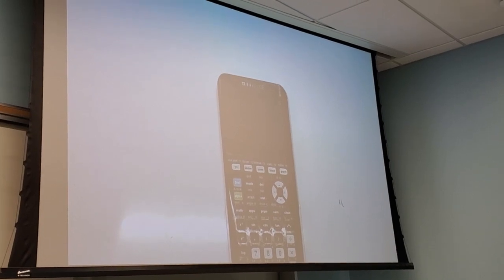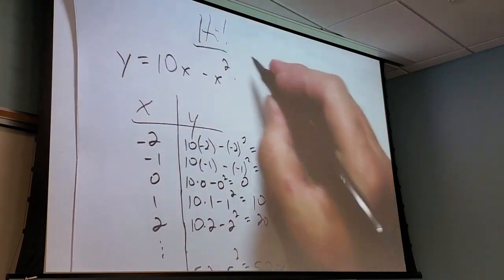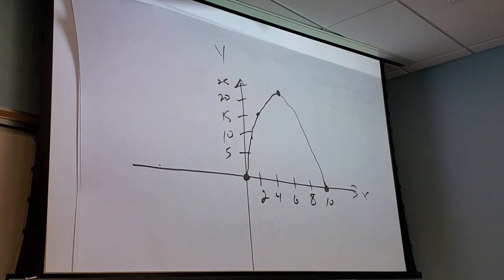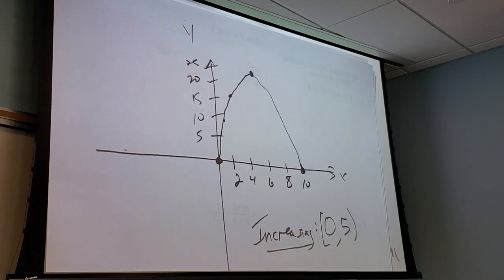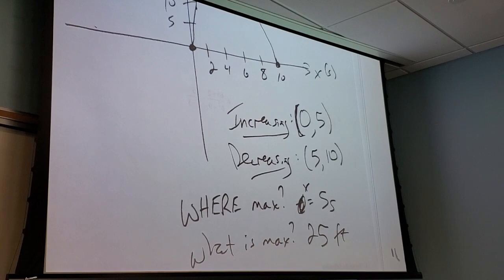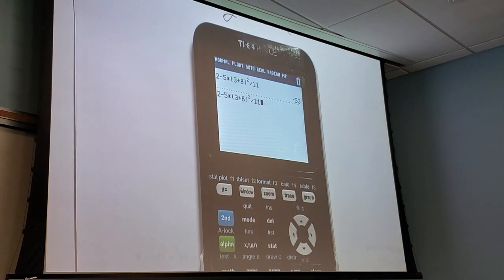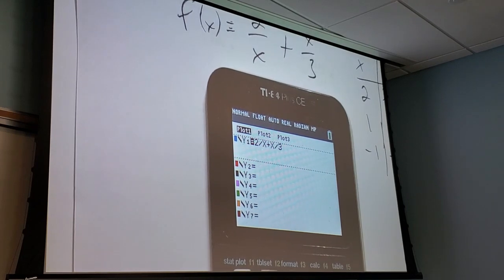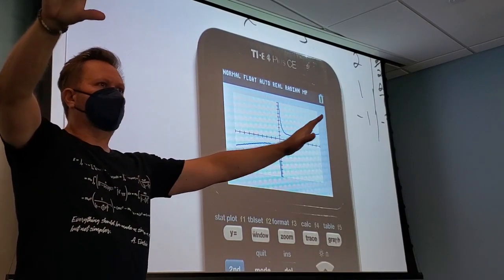Math 176 Sept 1 Lecture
Rates of change, TI calculator basics